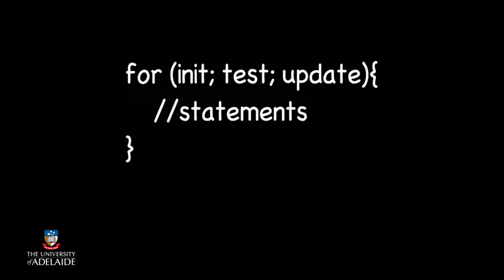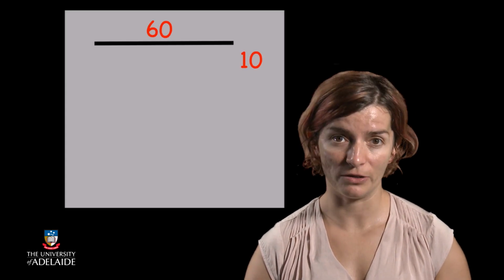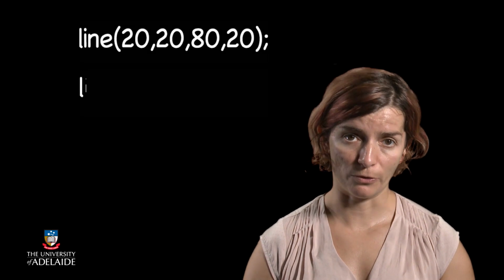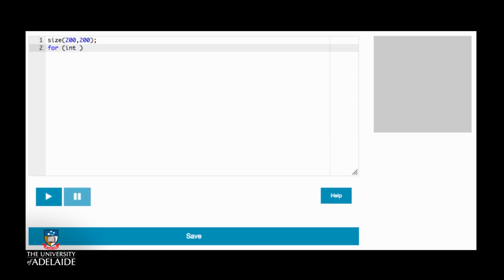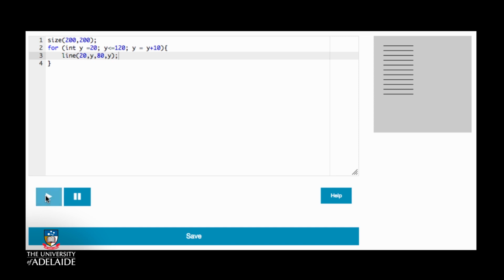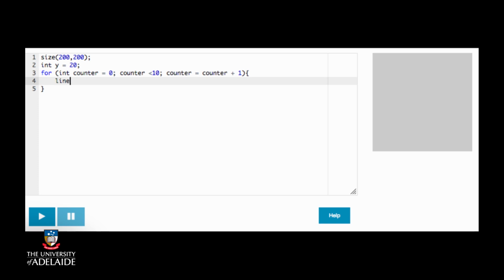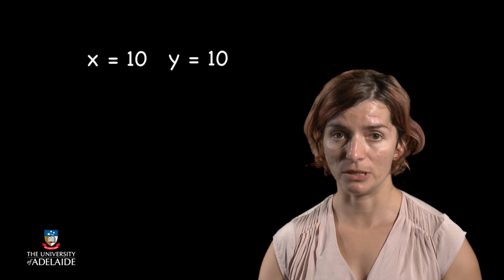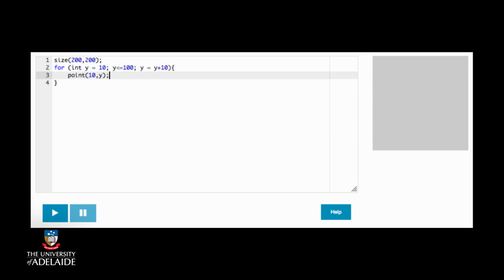Code101x: Loop-De-Loop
Code101x
Think. Create. Code.
Art And Repetition
Week 3: Repetition: Creating And Recognising Patterns